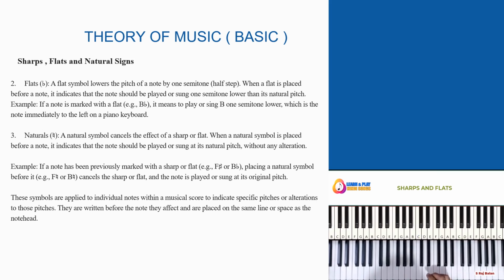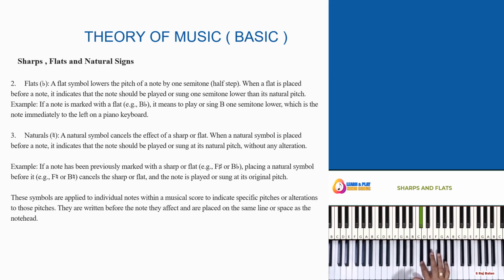Why Sharps, Flats, and Naturals Are Easier Than You Think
4 Essential Secrets to Mastering Sharps, Flats, and Natural Signs

Learn the 4 essential secrets to mastering sharps, flats, and natural signs in music theory for beginners. Understand the key elements to improve your musical skills!